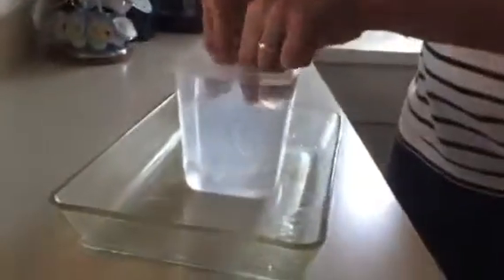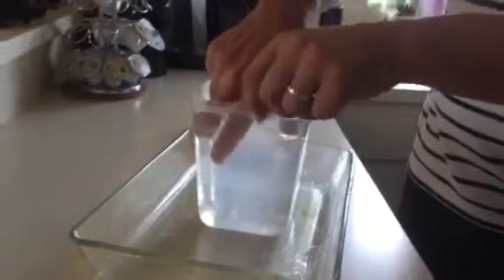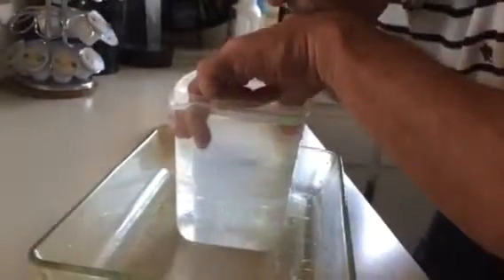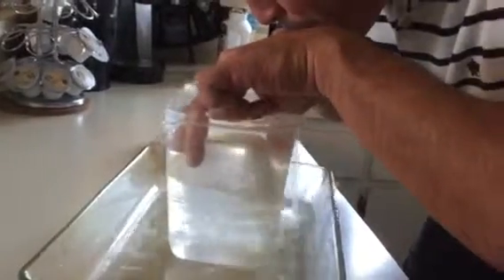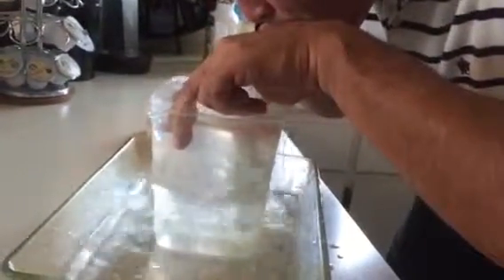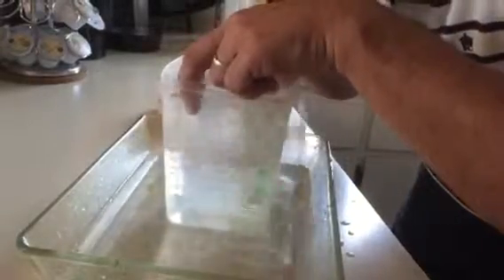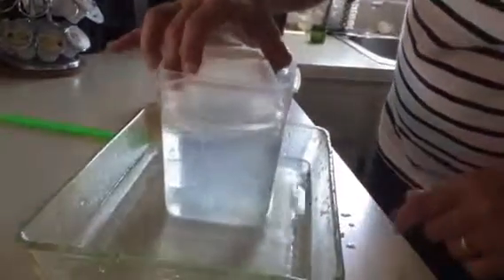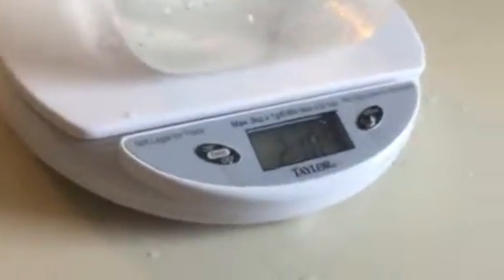How to unsink a boat